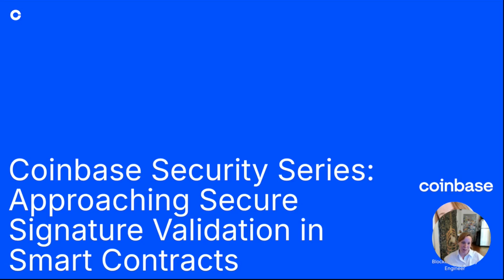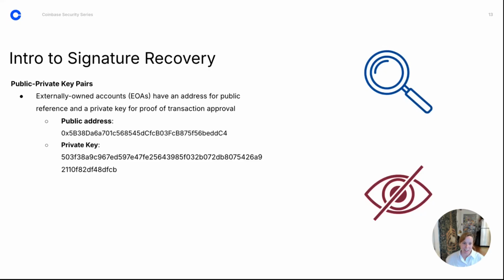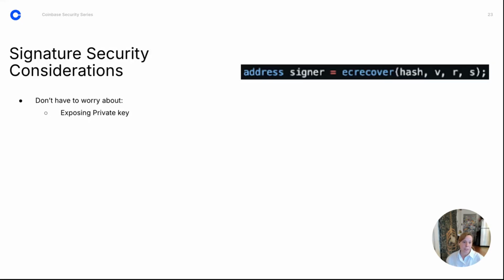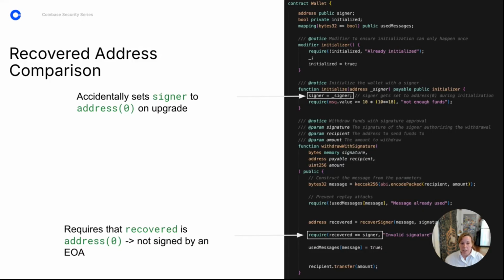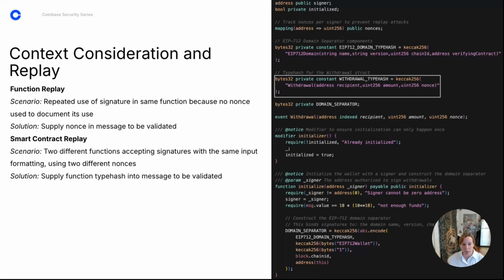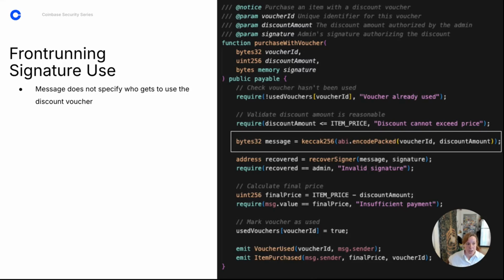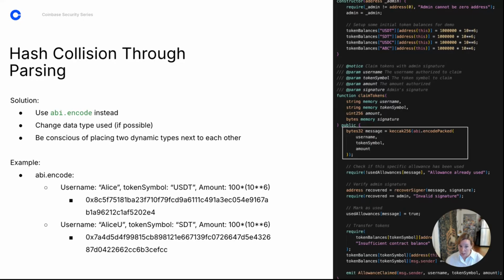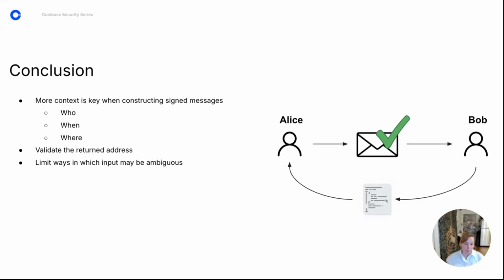Approaching Secure Signature Validation in Smart Contracts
These workshops are run by our internal security team, designed to teach you best practices coming from real-world Coinbase experience.